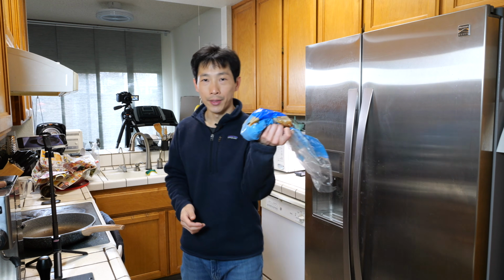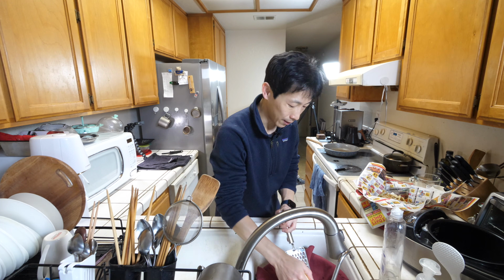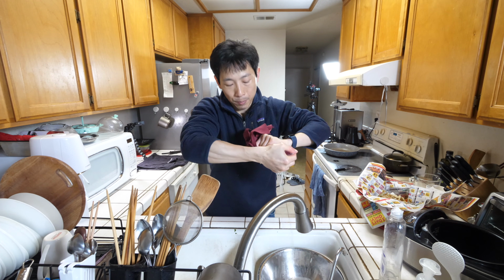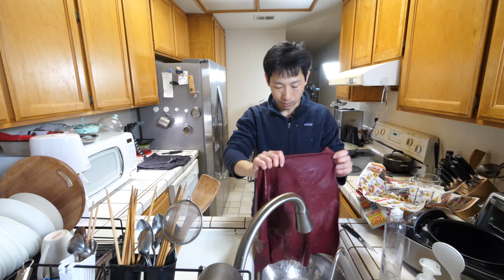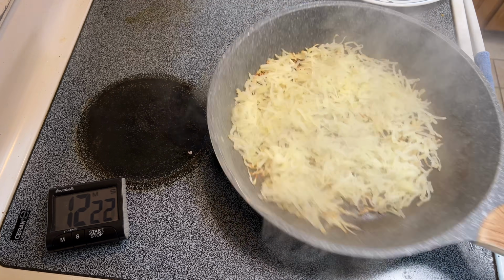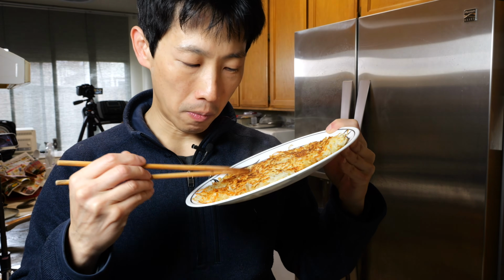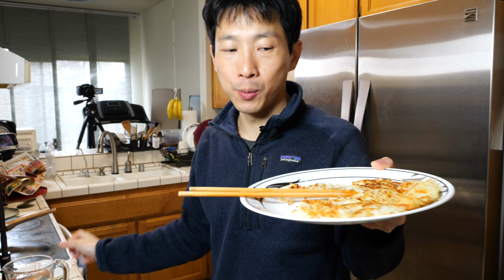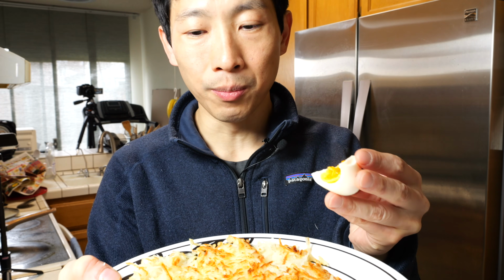10 Minute Meal: Crispy Hash Browns w/ Perfect Soft Boil Eggs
My Egg cooker
My New Egg Cooker (not shown yet)

Brunch is great, you get awesome crispy hash browns but you can actually easily make this yourself if you know how. After knowing, I make this all the time and it is a nice brunch treat on the weekends. Try it and let me know how you like it!

Nut bag for straining potatoes (Mine is just a cloth)
Egg Cooker